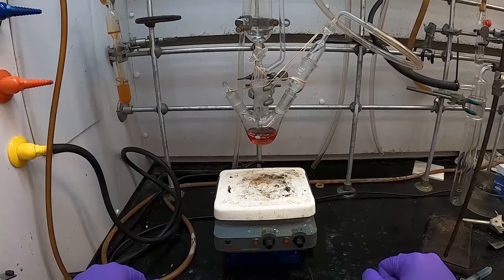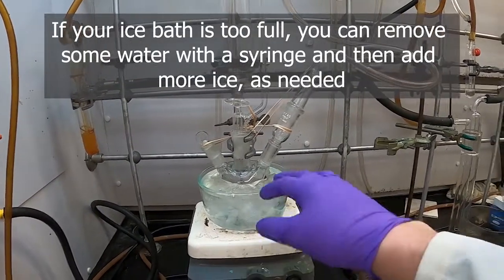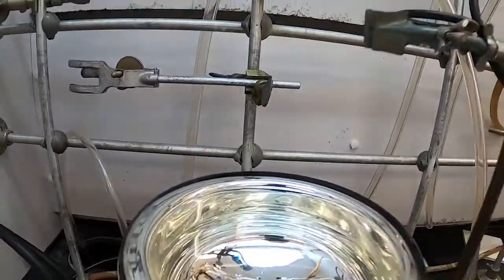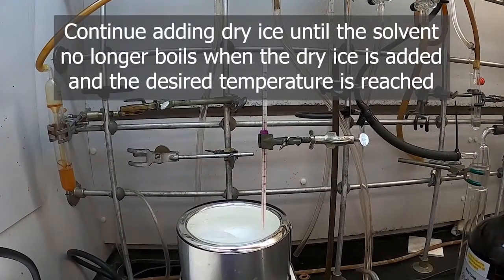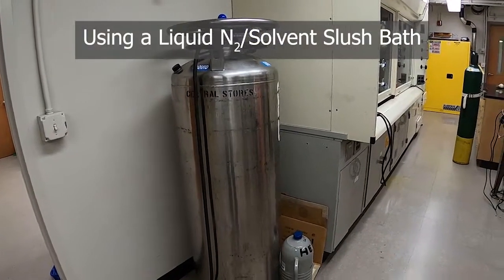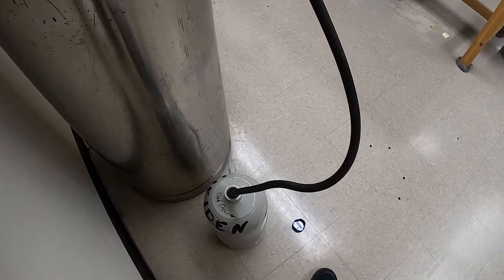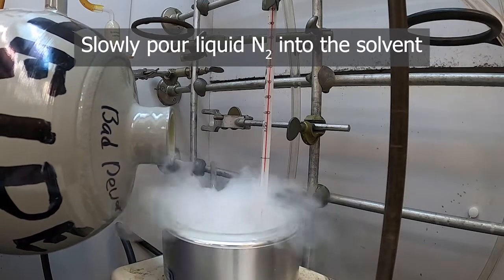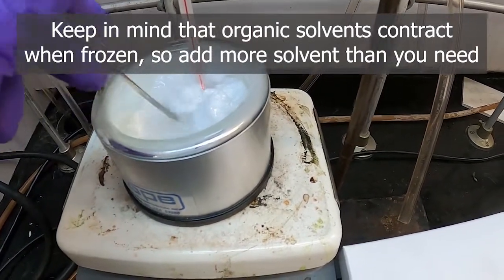Cooling Chemical Reactions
This video describes how to cool chemical reactions and demonstrates the use of several cooling sources.

For the general setup when cooling chemical reactions, please start here: 0:08

For a discussion on using an ice bath, please start here: 2:19

For a discussion on using thermometers with low temperature baths, please start here: 4:35

For a list of temperatures for inorganic salt/ice baths, please start here: 6:33

For a discussion on using and creating a dry ice/solvent bath, please start here: 6:43

For a list temperatures for dry ice/solvent low temperature baths, please start here: 16:43

For a demonstration on removing liquid nitrogen from a dewar/lockset, please start here: 17:31

For a discussion on creating and using a liquid nitrogen/solvent slush bath, please start here: 21:45

For a list of temperatures for liquid nitrogen/solvent low temperature baths, please start here: 27:44